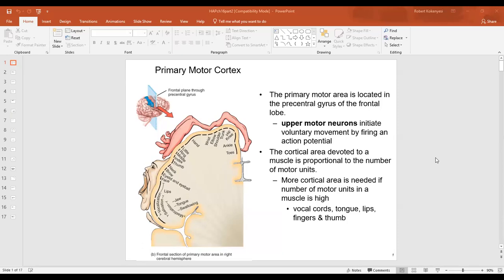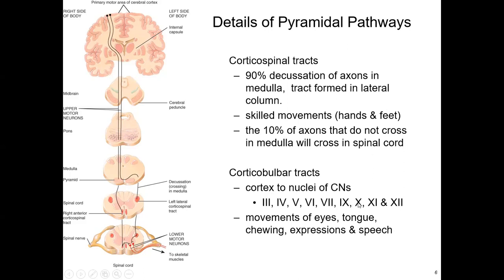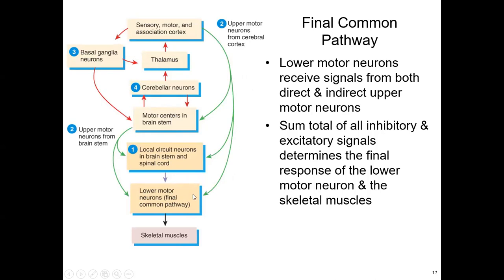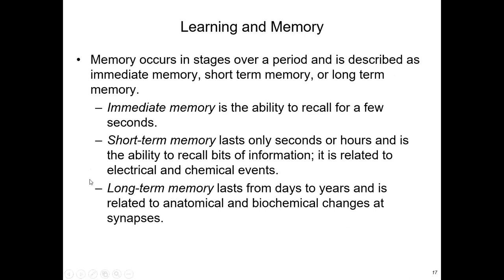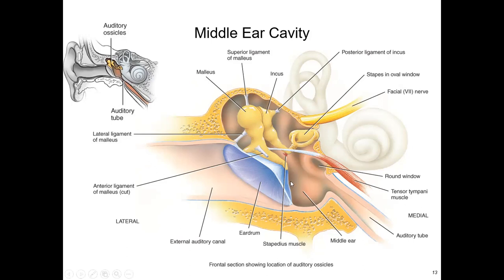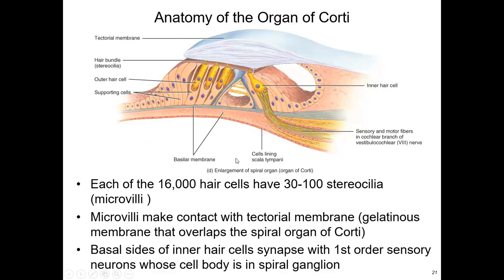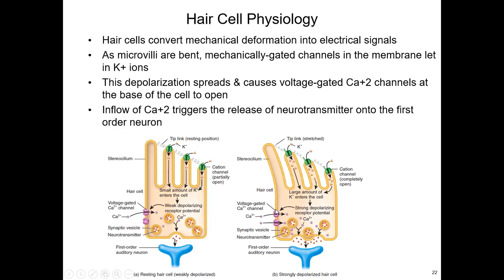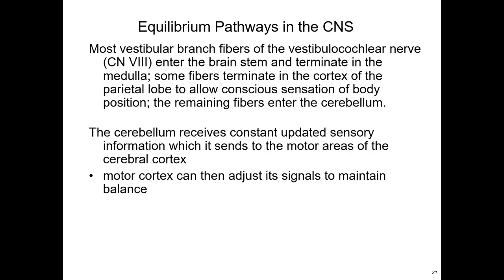BIOL 142 January 25 2023 lecture recording